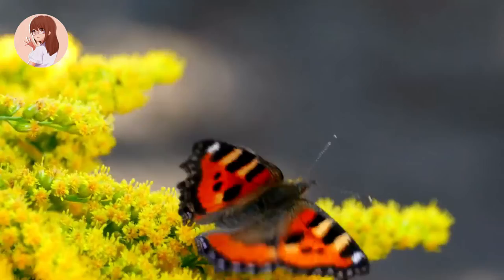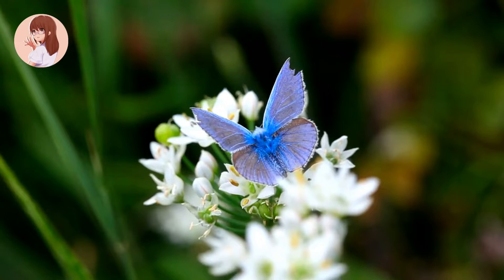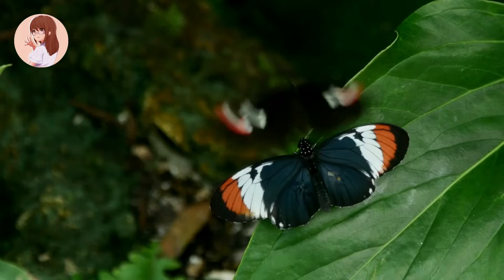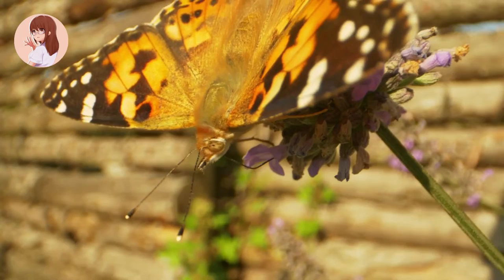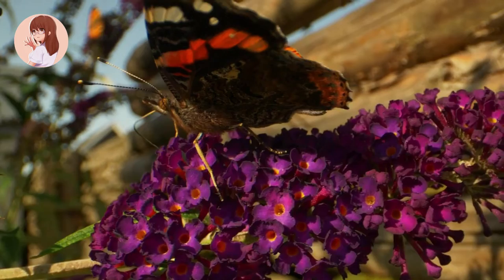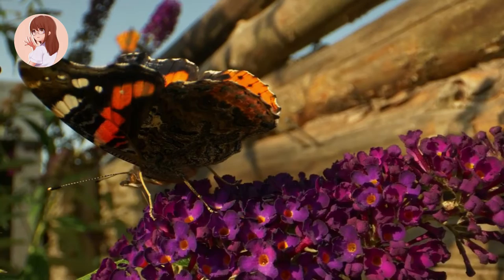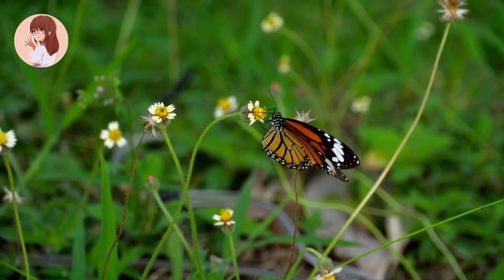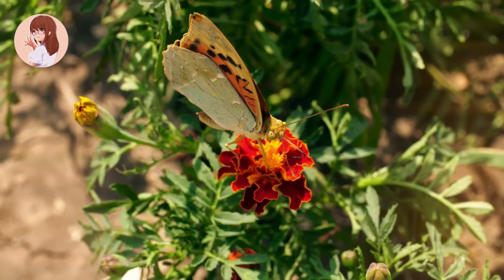Amazing Facts About Butterflies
* Copyright *
- We create content that is a compilation of many different sources on Youtube, Facboook 'Blog, Website .
It is difficult to guarantee all copyright protection, we always try to contact the owners to copyright cooperation even if there are still errors.
Wish everyone have time to relax and have fun.